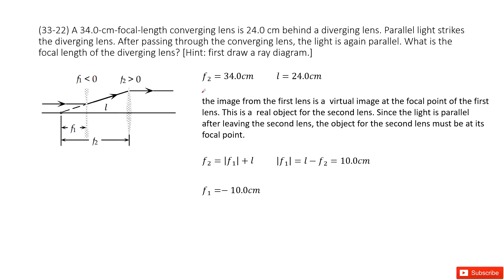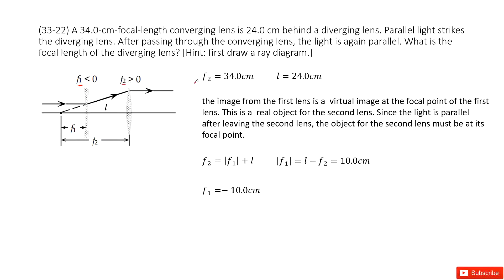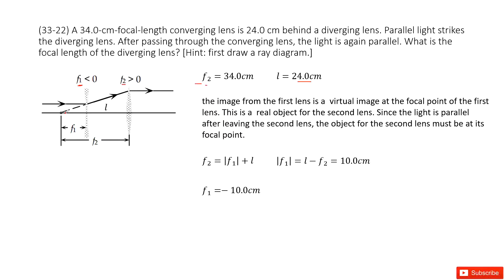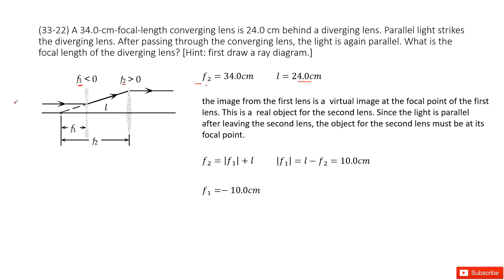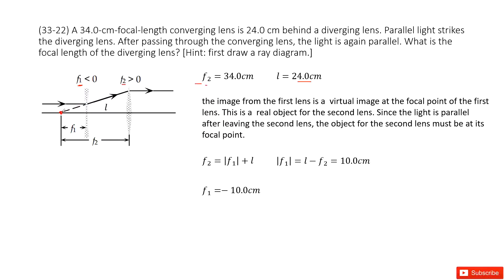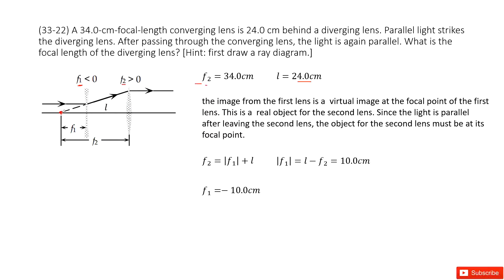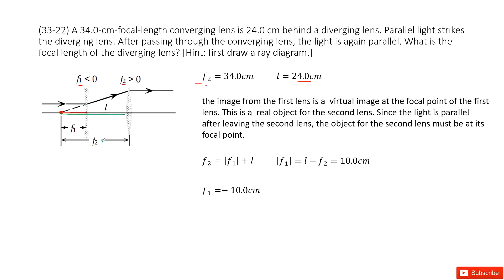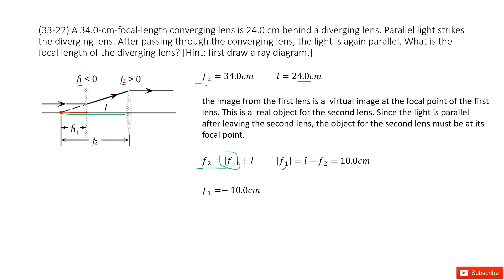(33-22) A 34.0-cm-focal-length converging lens is 24.0 cm behind a diverging lens. Parallel light st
(33-22) A 34.0-cm-focal-length converging lens is 24.0 cm behind a diverging lens. Parallel light strikes the diverging lens. After passing through the converging lens, the light is again parallel. What is the focal length of the diverging lens? [Hint: first draw a ray diagram.]